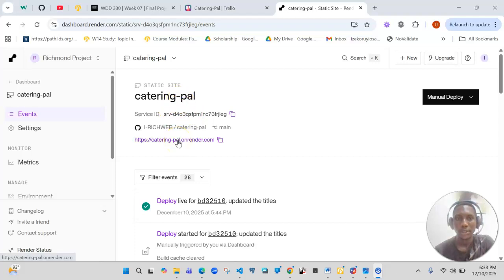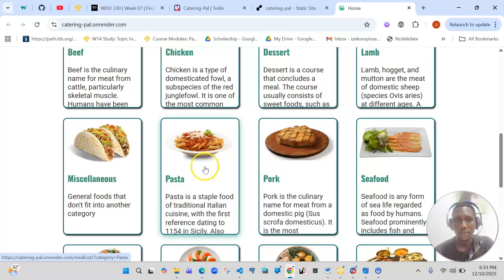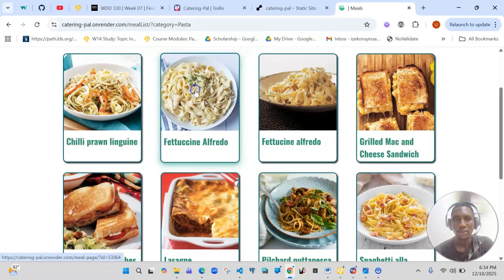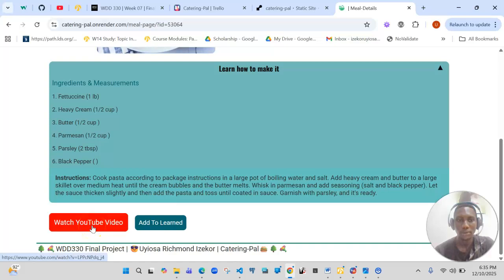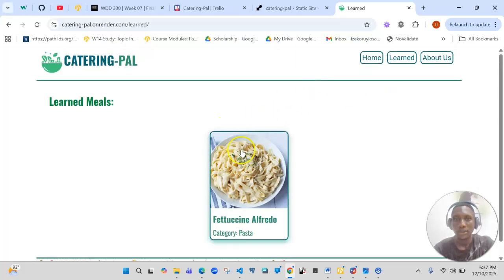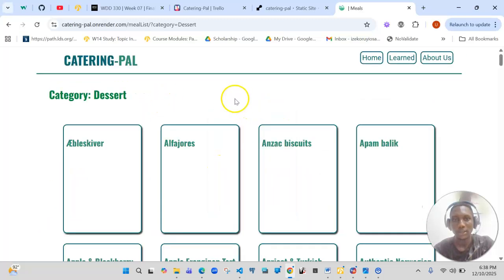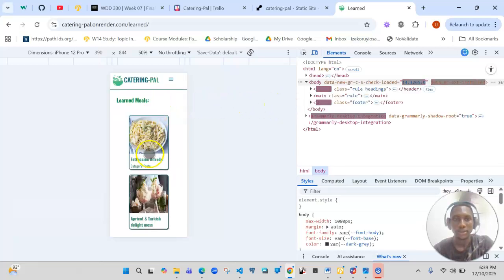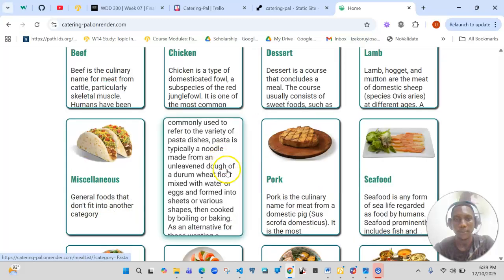Catering Pal video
This demonstrates my final project for the course WDD330.